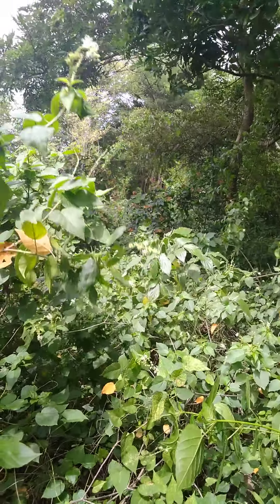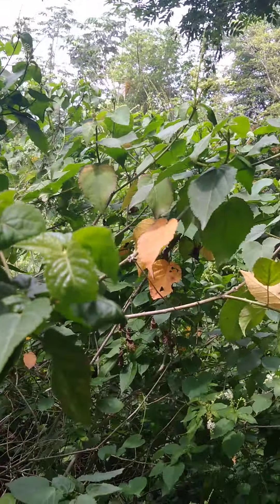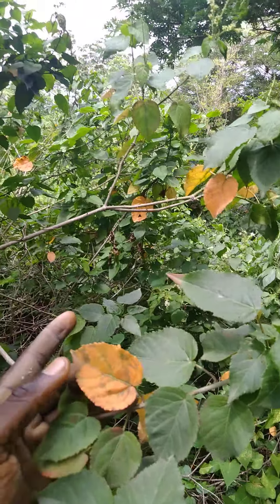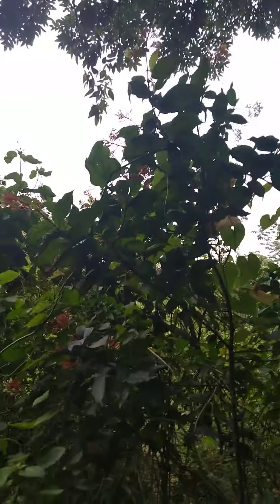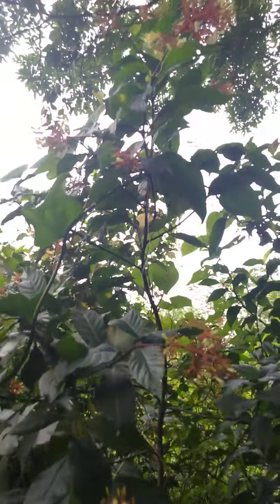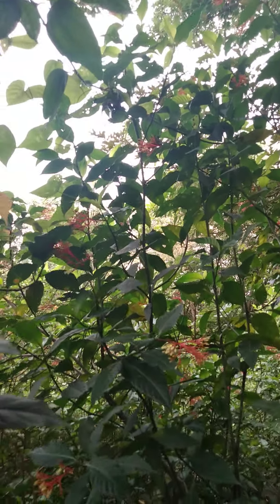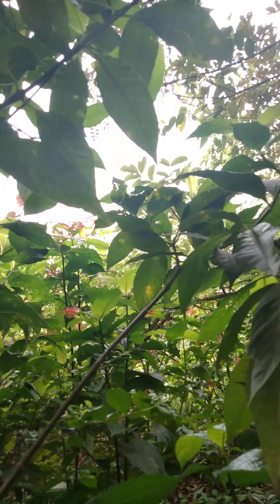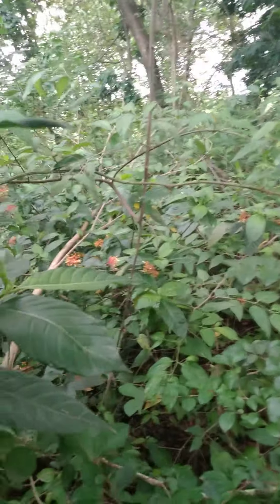Scarlet bush/humming bird bush/ redhead/Mexican fire cracker/Hamelia patens